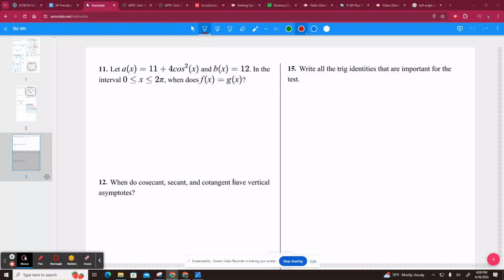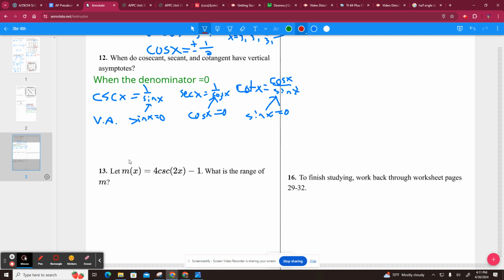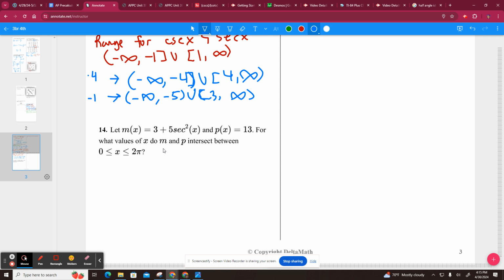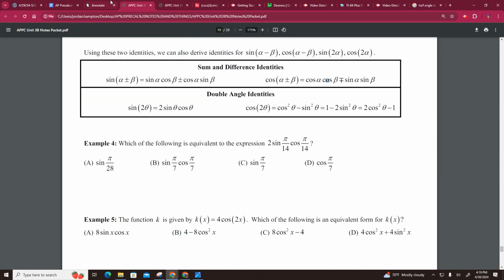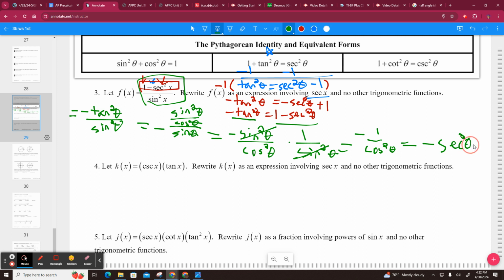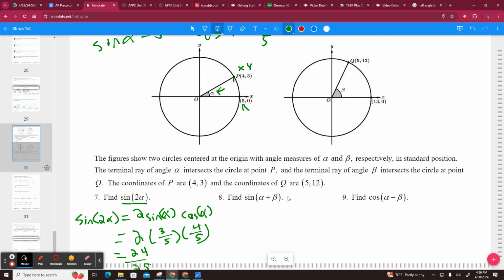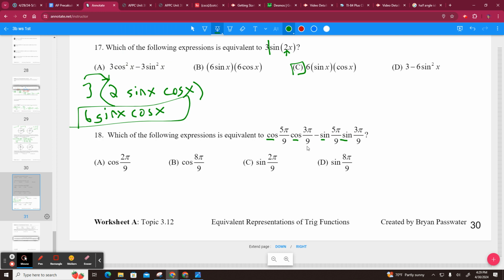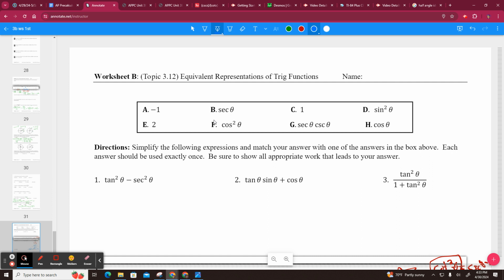APPC UNIT 3B REVIEW 11-16